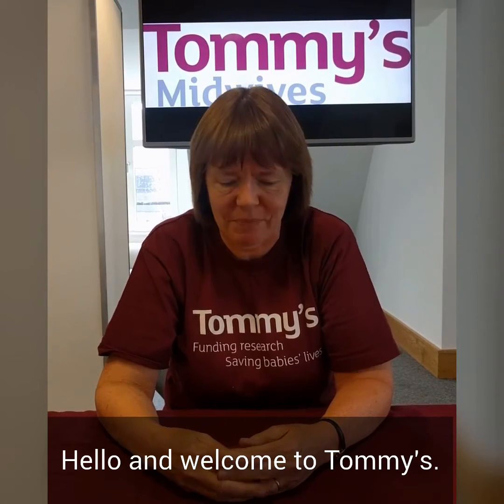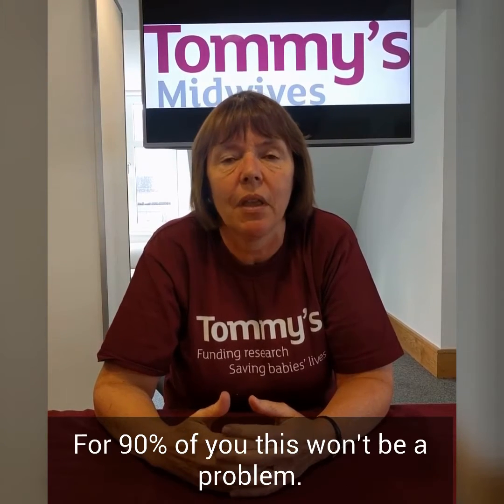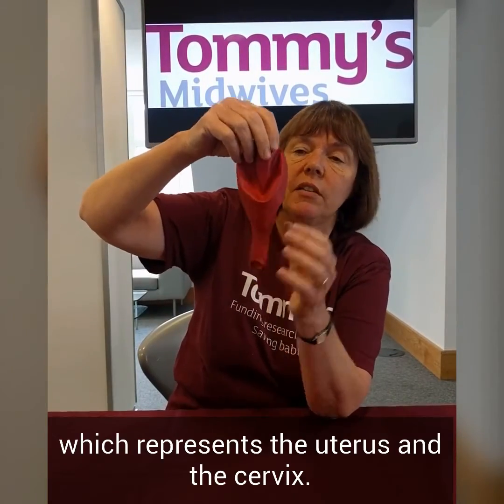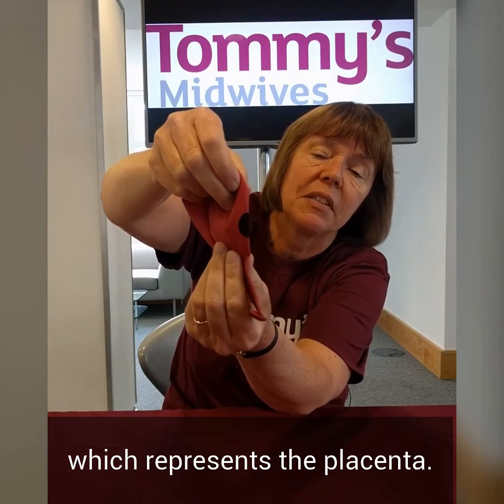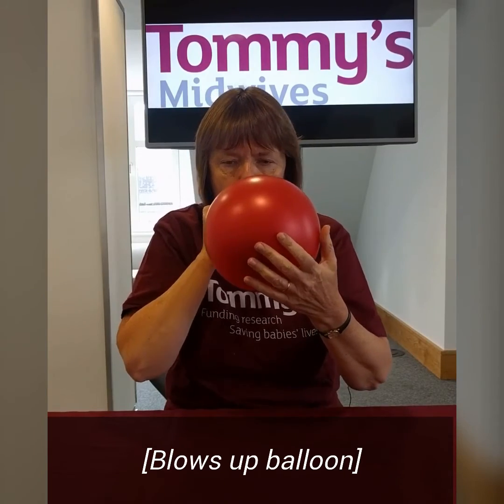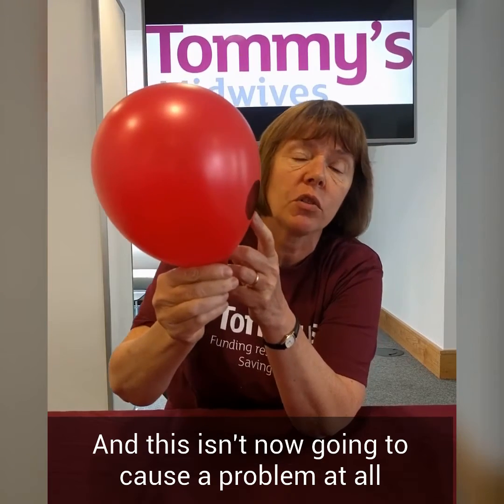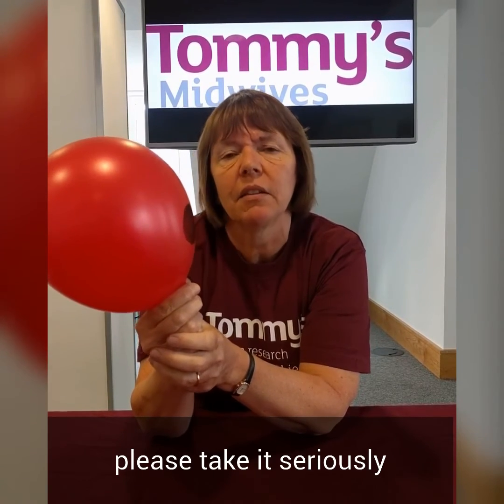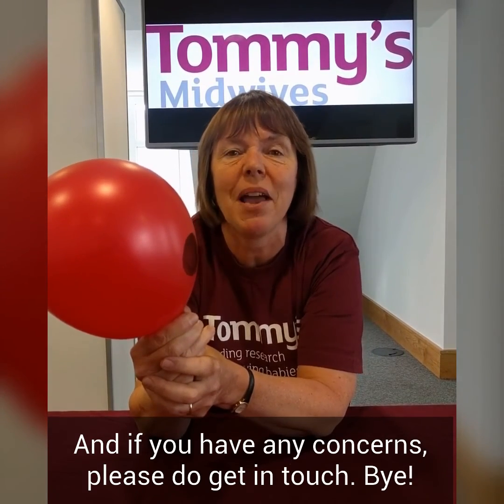Low-lying placenta balloon demonstration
Tommy's midwife Amanda uses a balloon to simply demonstrate how a low-lying placenta moves out of the way of the cervix as the baby and uterus grows. For more information about placenta praevia, go